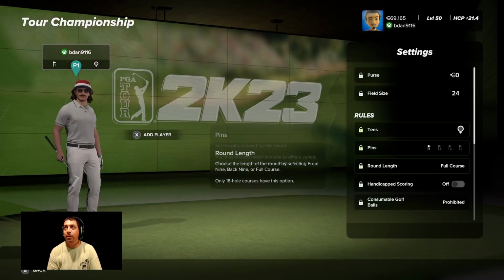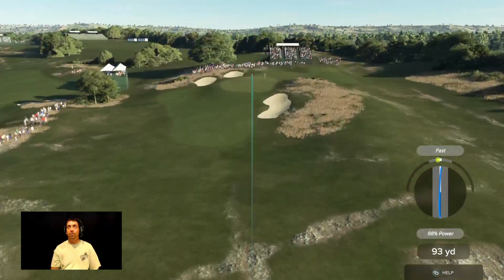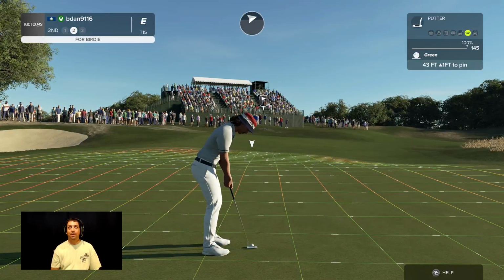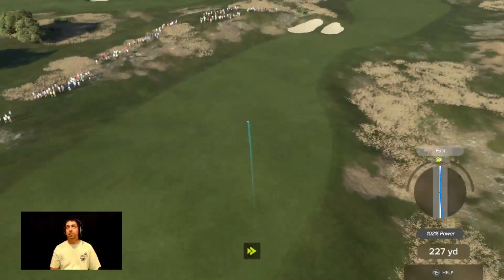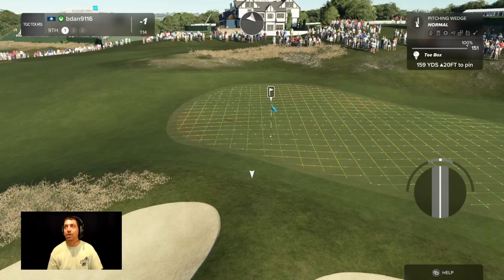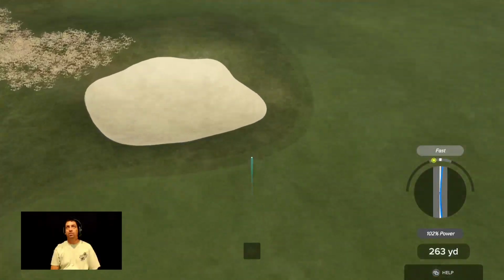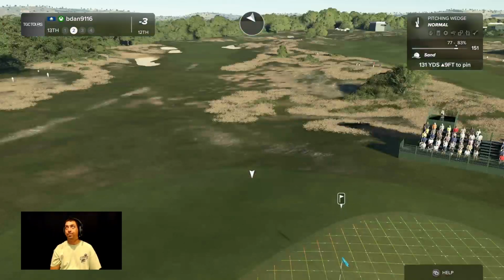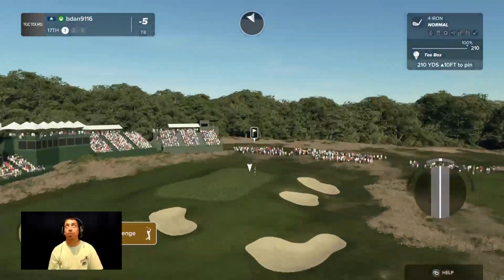DISASTER START - TGC Platinum championship - Round 1 @ Suffolk Hills - pga 2k23 gameplay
We made the final field of 33 of the platinum tour championship, can we compete or will we embarrass ourselves in the end?

I appreciate all the support on the channel, I couldn’t do it without everyone watching so THANK YOU!